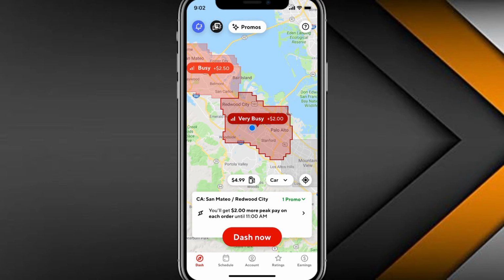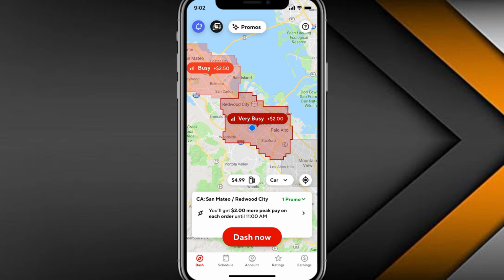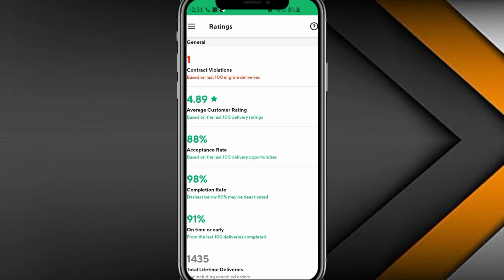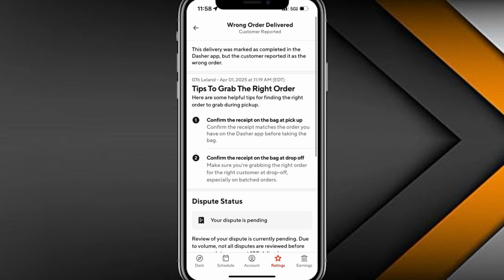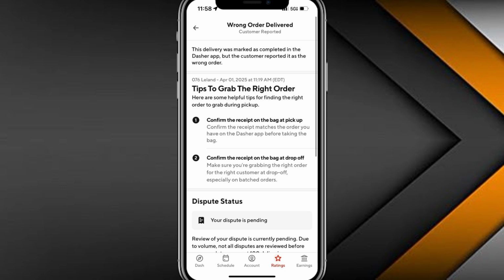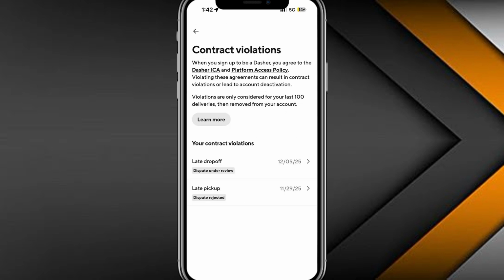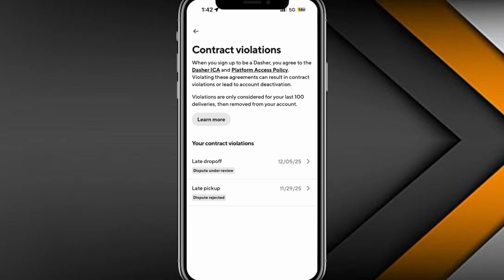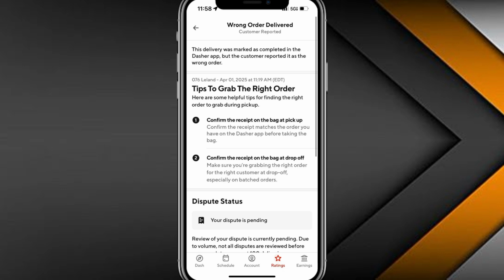HOW TO REMOVE CONTRACT VIOLATION ON DOORDASH 2026 (STEP BY STEP)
In this comprehensive tutorial, we explore the crucial steps on how to remove a contract violation on DoorDash. This issue can impact your ability to deliver effectively and maintain a good standing with the platform, so understanding the process is essential. We will guide you through each step, ensuring you know exactly what actions to take.

By watching this video, you'll gain valuable insights and the necessary steps to successfully address contract violations on DoorDash. Whether you're a seasoned Dasher or just starting, this information is vital. Watch till the end to empower your DoorDash journey!